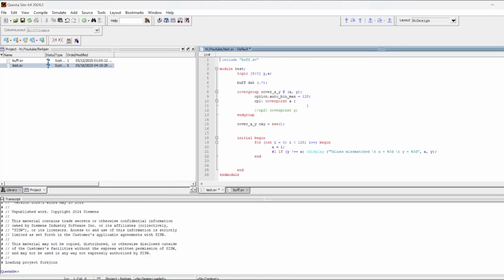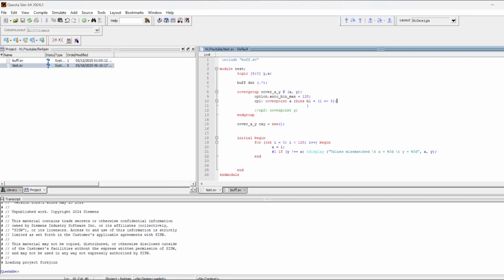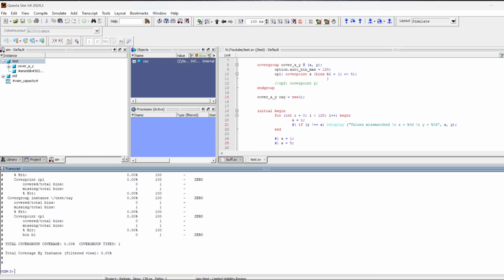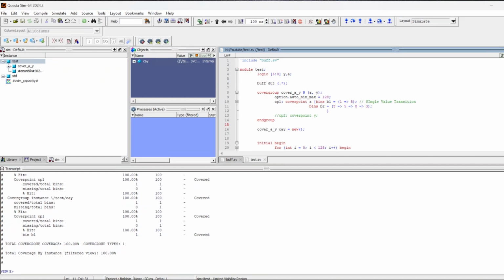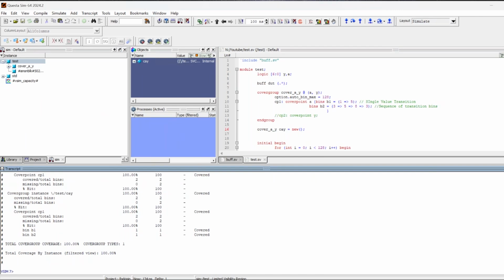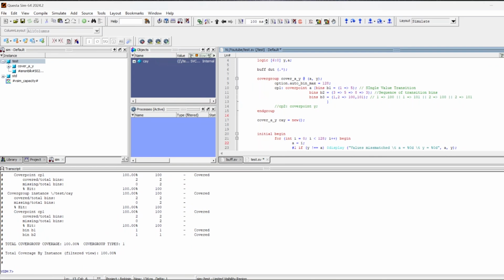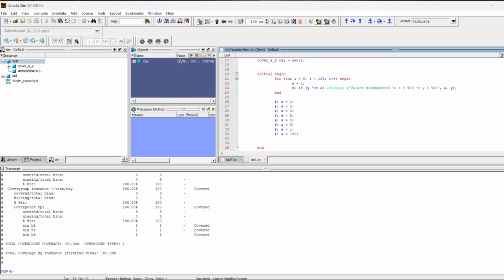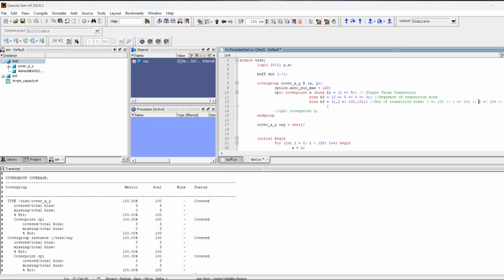Functional Coverage: Transition Bins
In this lecture, I am covering few case of transition bins for a very simple buffer design.